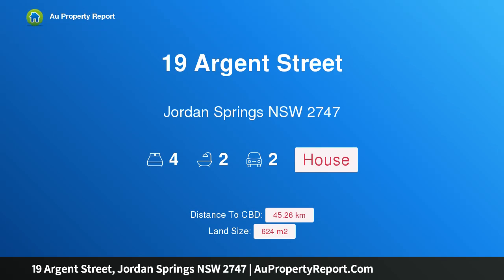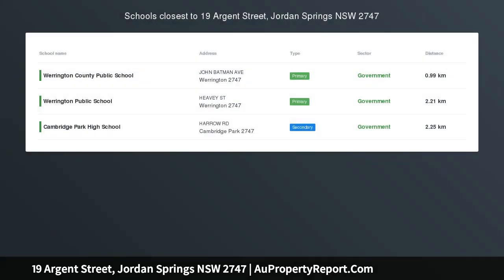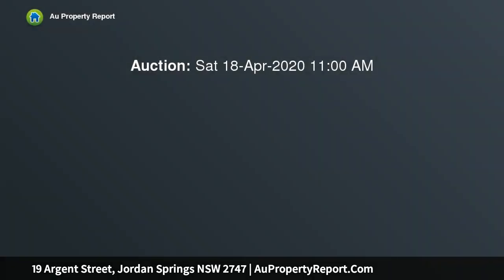19 Argent Street, Jordan Springs NSW 2747 | AuPropertyReport.Com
19 Argent Street, Jordan Springs NSW 2747
Property Type: house
Bedrooms: 4
Bathrooms: 4
Car Space: 2
Absolutely Stunning